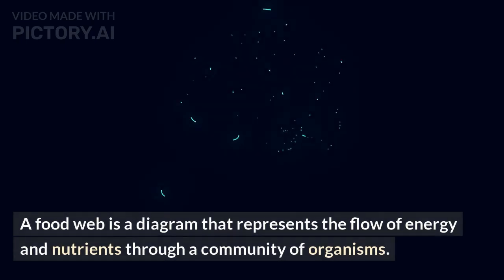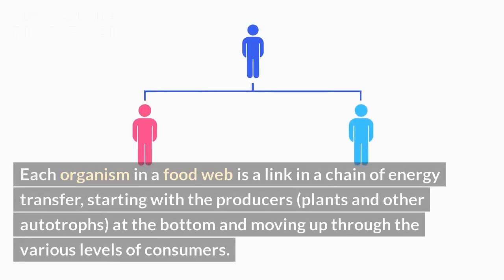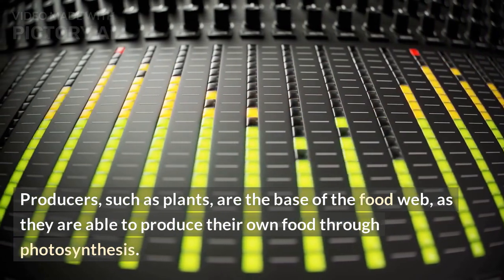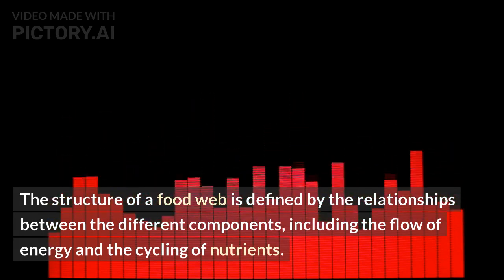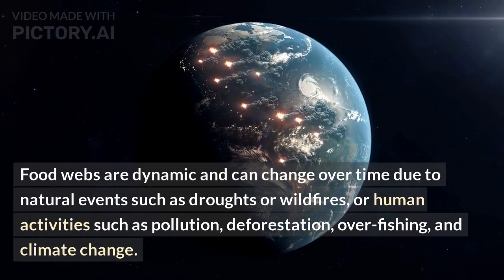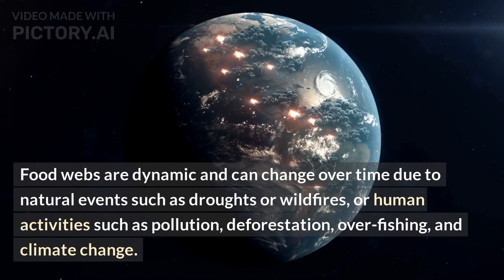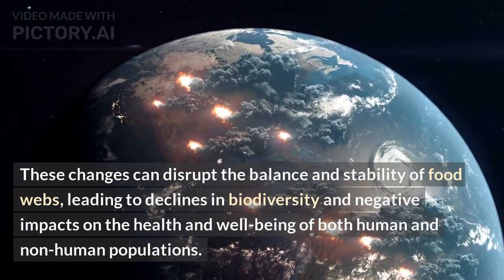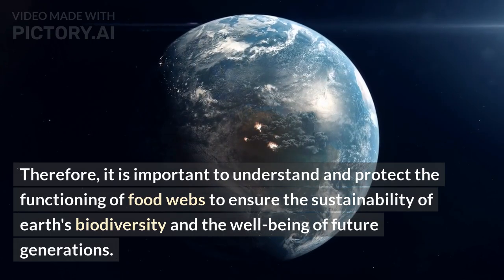Ecosystem: Concept, structure and function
what is a food web